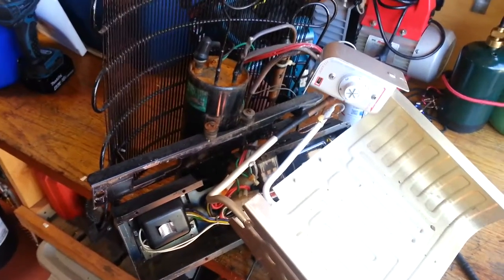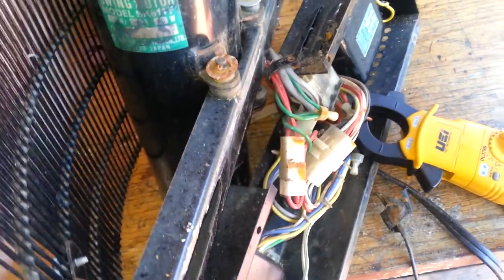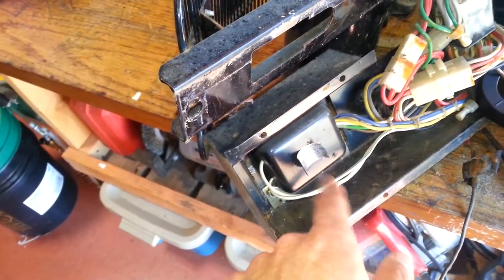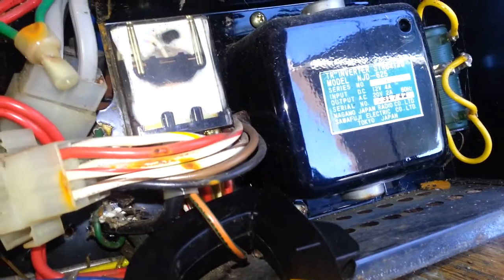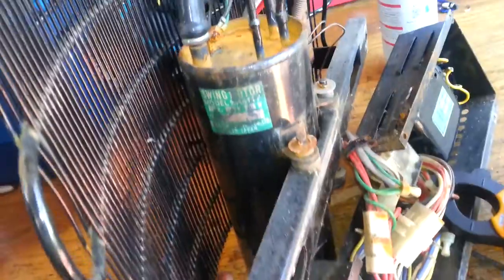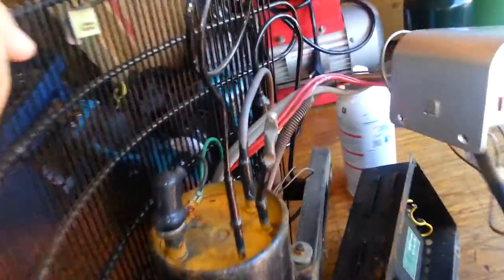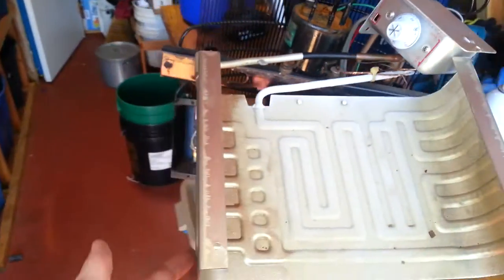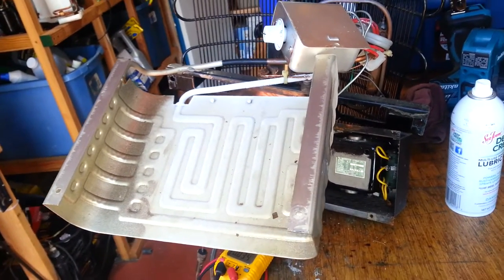Modular Vapor Compression RV Fridge Operation